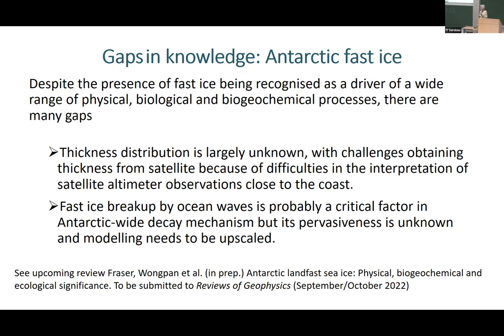Prof. Pat Langhorne | Antarctic landfast sea ice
Speaker(s): Professor Pat Langhorne (University of Otago)
Date: 20 September 2022 – 14:00 to 14:30
Venue: INI Seminar Room 1
Session Title: Antarctic landfast sea ice

Antarctic land-fast sea ice (fast ice) is held stationary by the coastline, the seaward edge of floating ice tongues or shelves, or by grounded icebergs. It is usually less than 200 km wide, and forms in autumn and disintegrates in spring/summer, with few regions of multiyear ice. However the thickness distribution and volume of fast ice are unknown, and its large-scale modeling is in its infancy. This presentation will present a first inventory of fast ice thickness in the western Ross Sea, and will review recent advances and gaps in our knowledge.